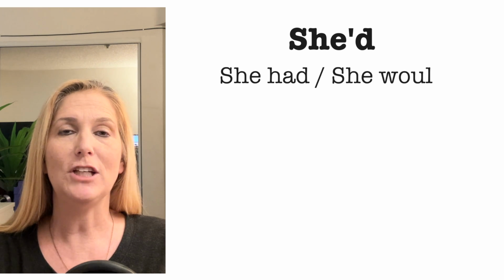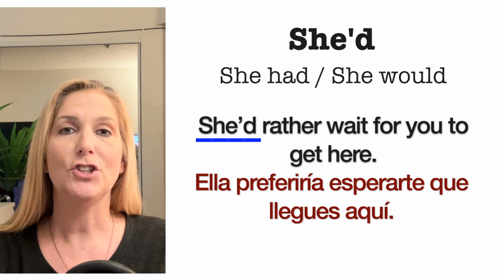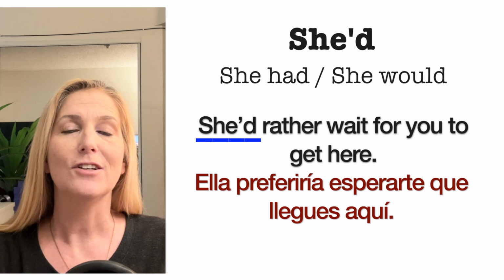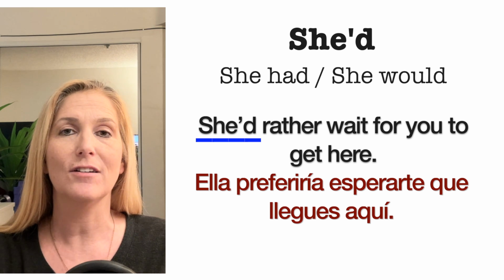Cómo Entender el Inglés Hablado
Aprender a usar las contracciones en inglés puede resultar confuso, pero te lo haré fácil. Veremos las contracciones más utilizadas en inglés. Te daré oraciones de ejemplo para cada contracción para que puedas ver cómo se usan en contexto. También puedes aprender nuevas palabras y gramática en inglés con estas oraciones de ejemplo.

Learning how to use contractions in English can be confusing, but I will make it easy for you to learn them. We will look at the most commonly used contractions in English. I will give you example sentences for each contraction so that you can see how they are used in context. You can also learn new English words and grammar with these example sentences.